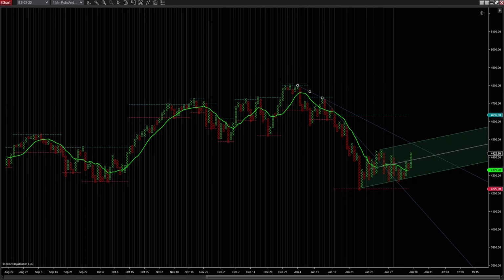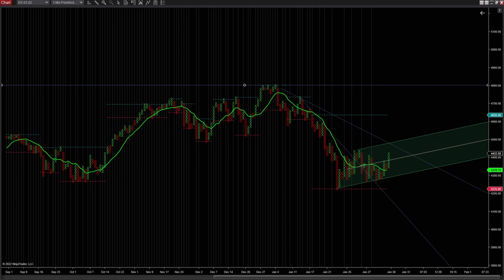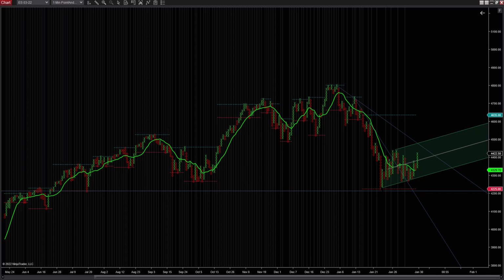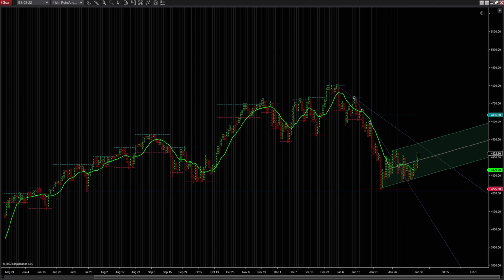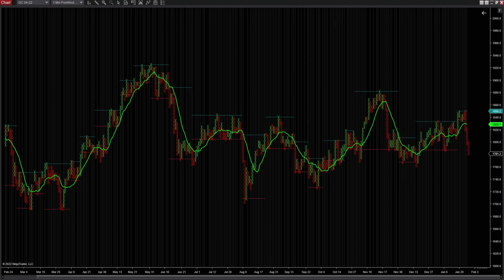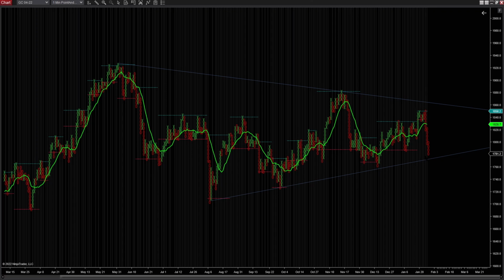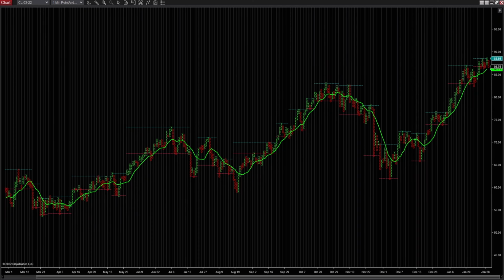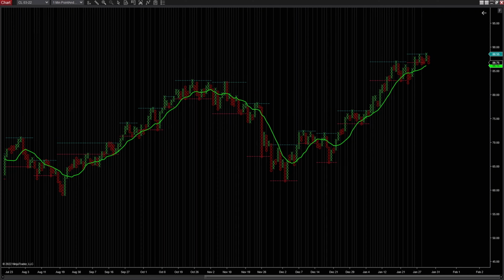Day Trading Futures Renko - Jan 31, 2022 - Point and Figure Bias